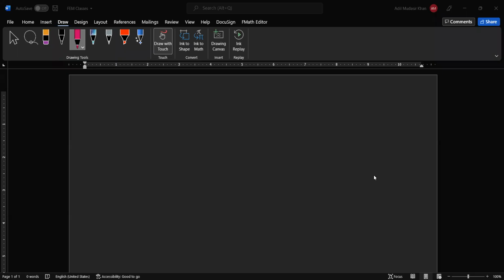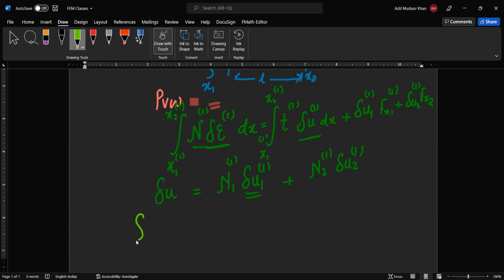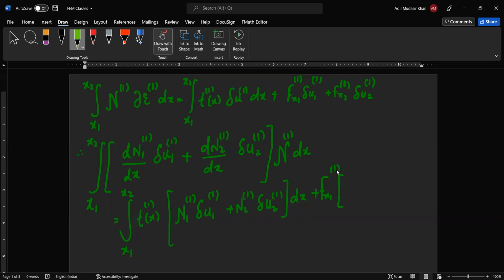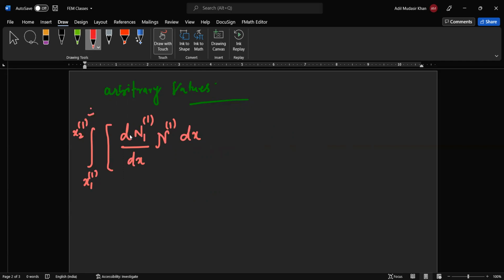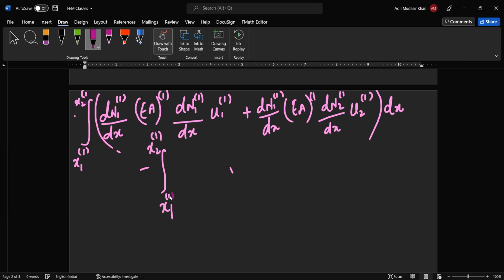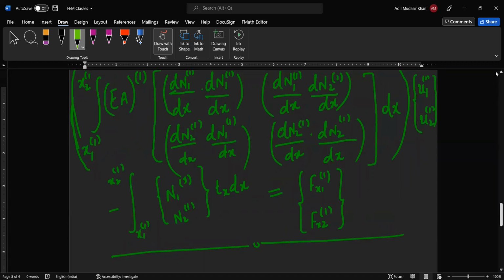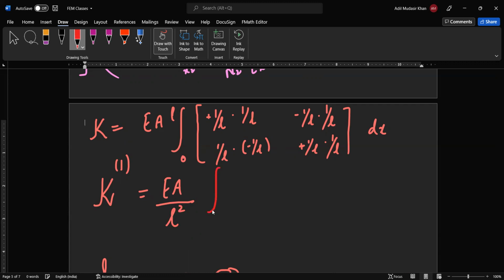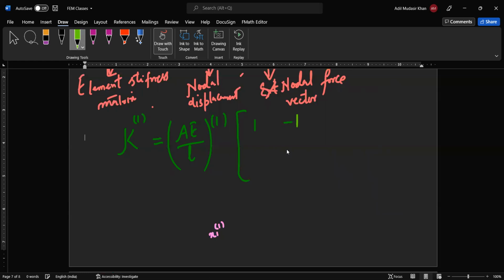Structural Analysis With the Finite Element Method: Lecture 2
Adil Mudasir
Institute of Technology, Zakura Campus